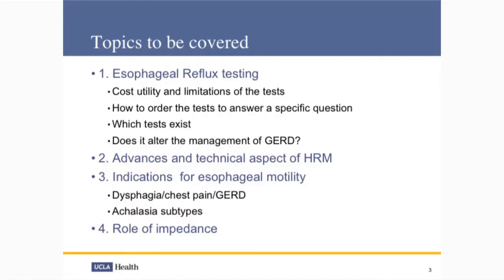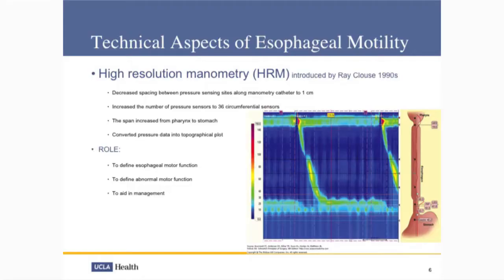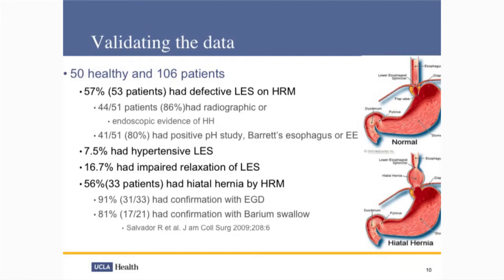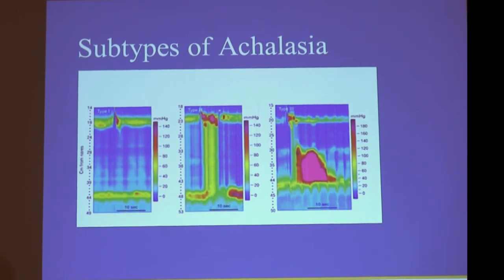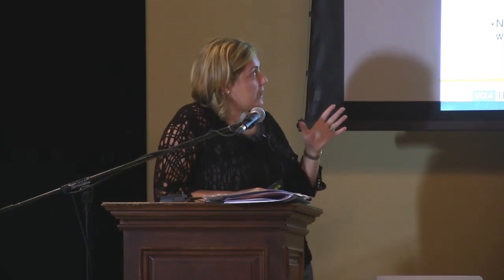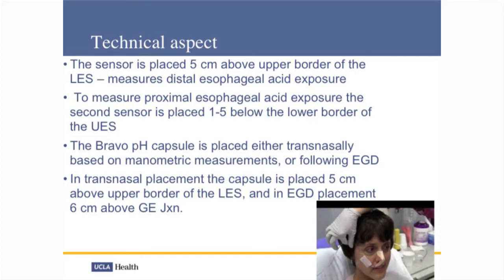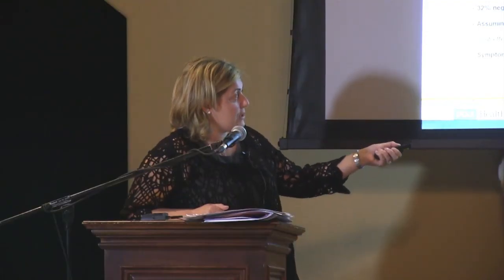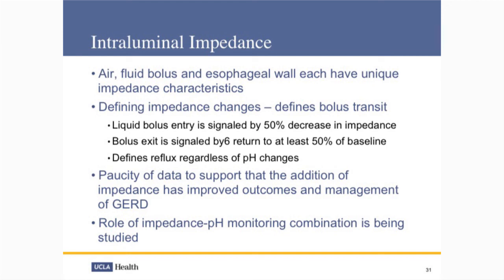The Role of High Resolution Esophageal Manometry in Your Pratice | Rimma Shaposhnikov, MD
UCLA Center for Esophageal Disorders
Continuing Medical Education
Esophageal Disorders for the Primary Care Physician